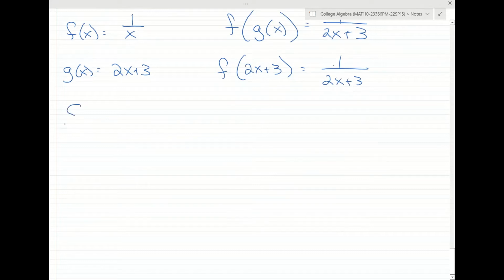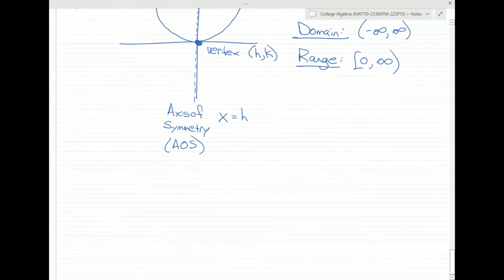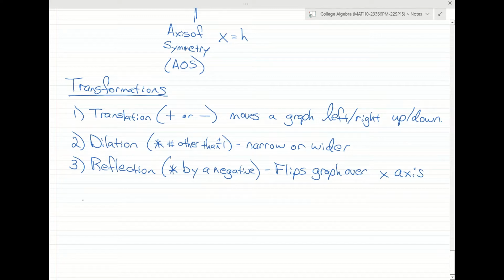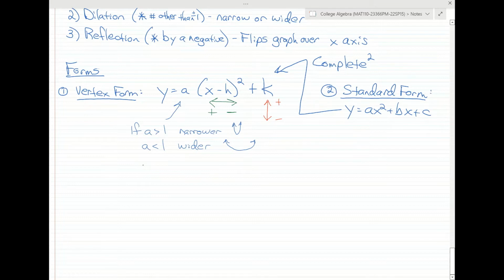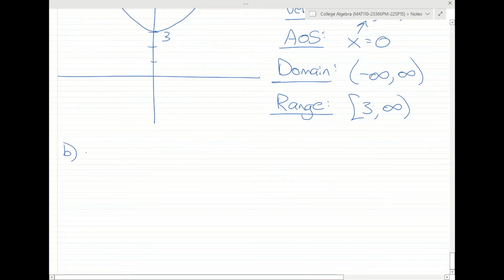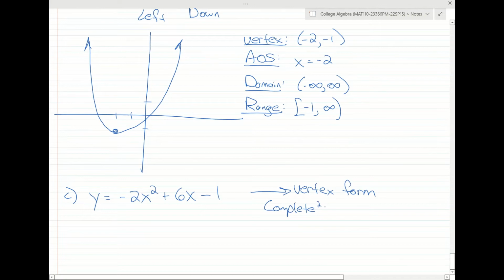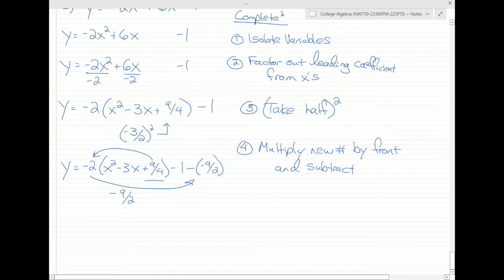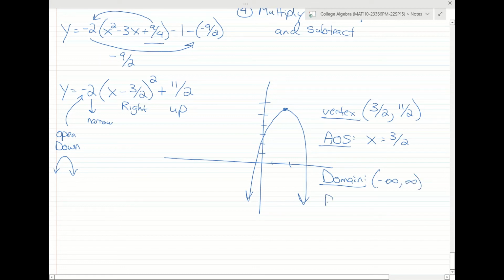9.2 - Graphs of Quadratic Functions